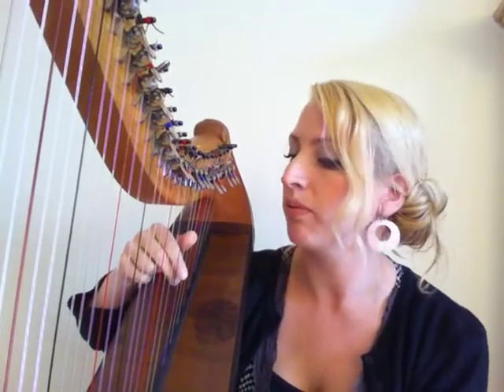The Celtic Harp Tune of the Month: Sep 2010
Lady Sutherland's Reel taught by Ailie Robertson